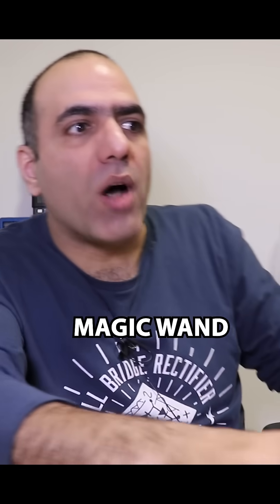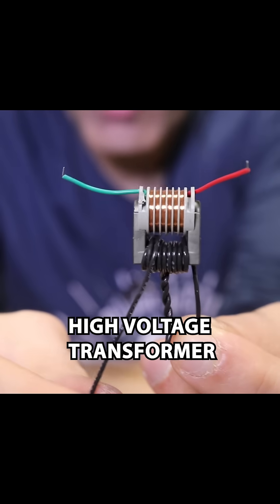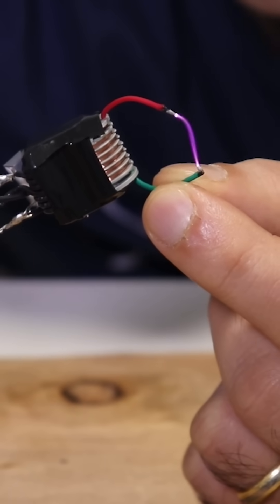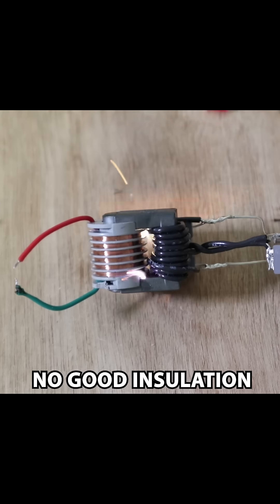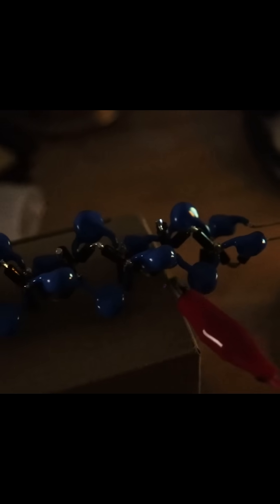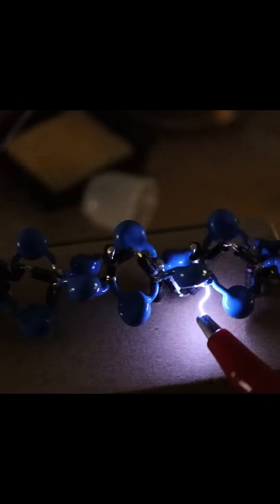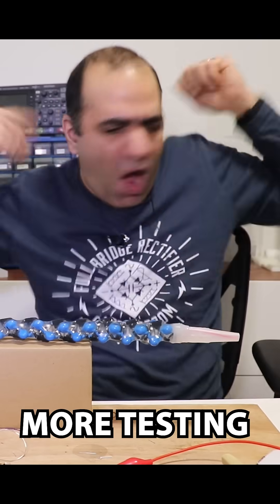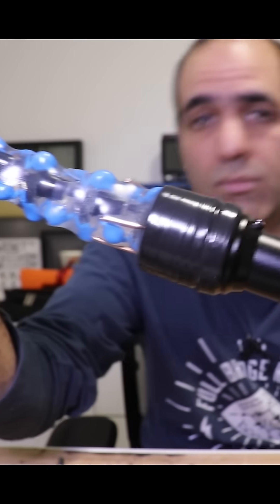Making a MAGIC WAND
A ton of science I learned making this ZVS driver + Voltage multiplier circuit, that makes OVER  100K Volts or even more!! I can’t measure it though.